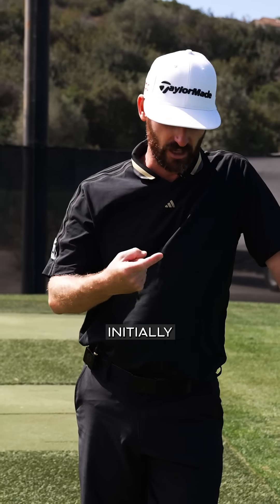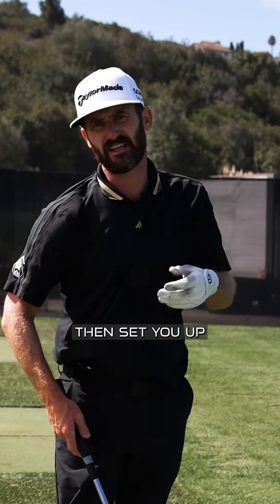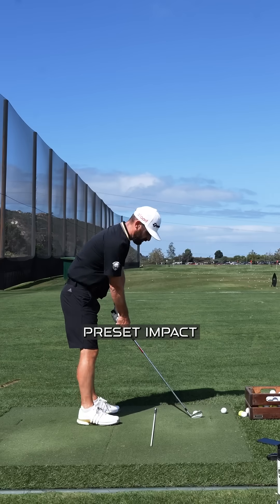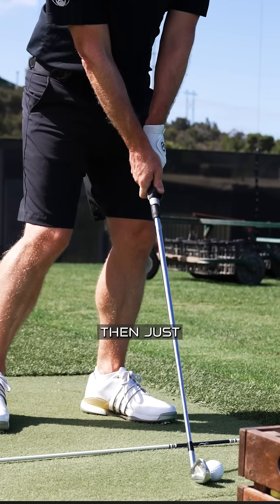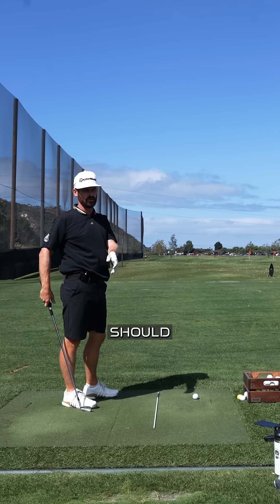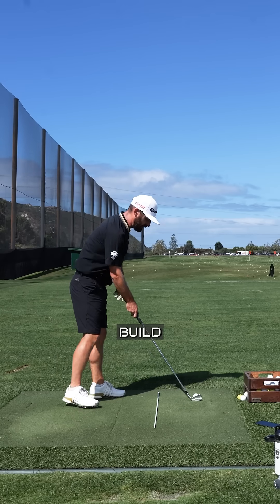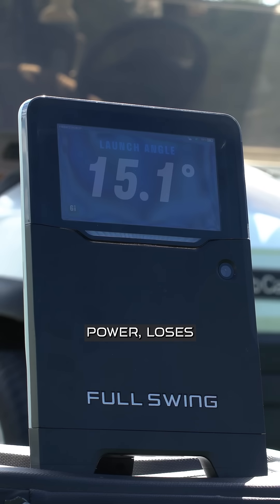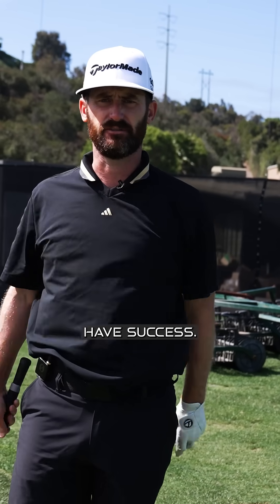⛳ How Launch Angle Affects Your Shot | Full Swing Data Dive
⛳ Learn how launch angle changes the way your ball flies! This Full Swing Data Dive breaks down what your numbers mean and how to optimize your shots for more distance and accuracy.